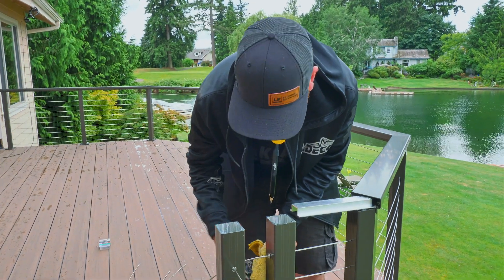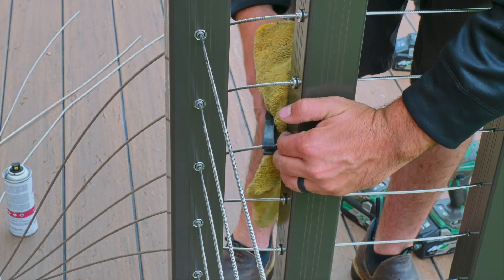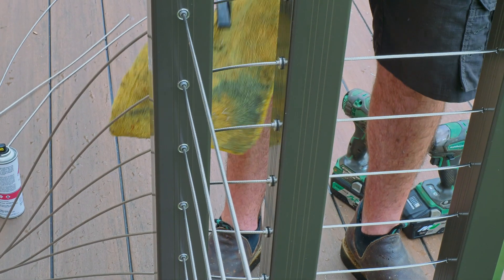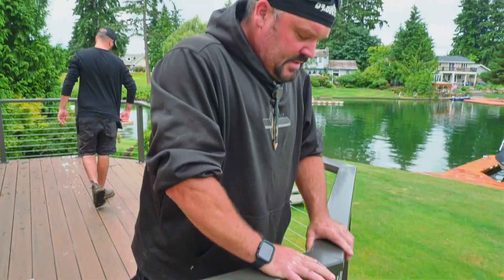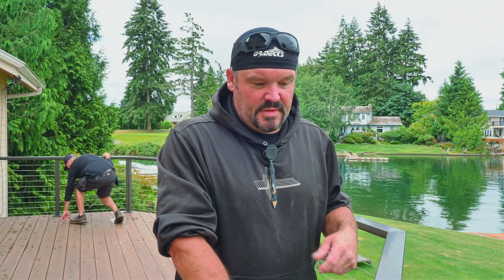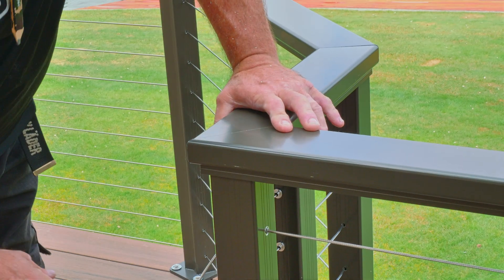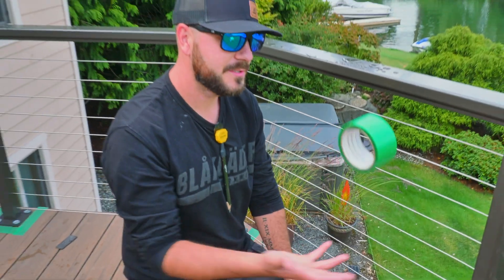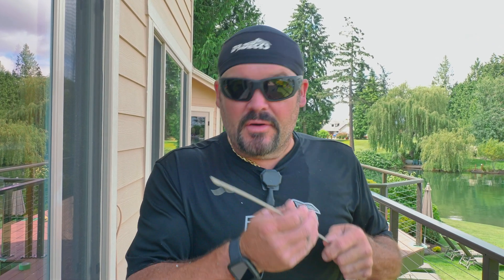Build Update: Installing The Cable Rail || Dr Decks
Today we throw up some cable railing. They kinda look like guitar strings, don't they?